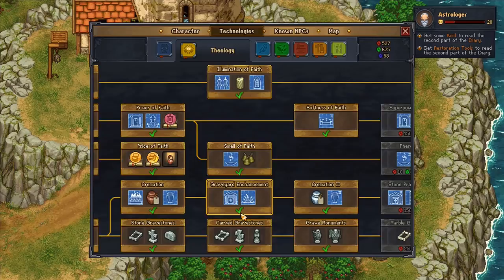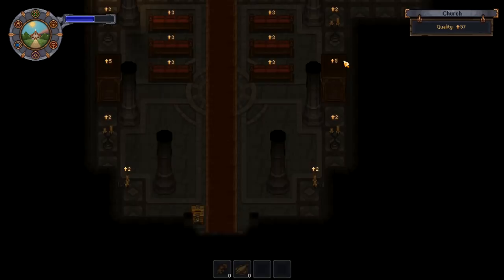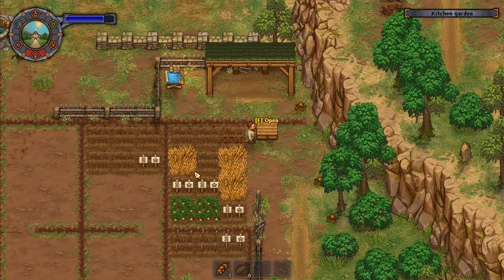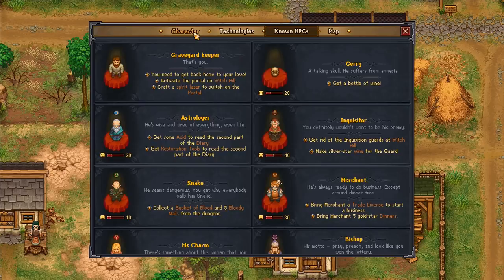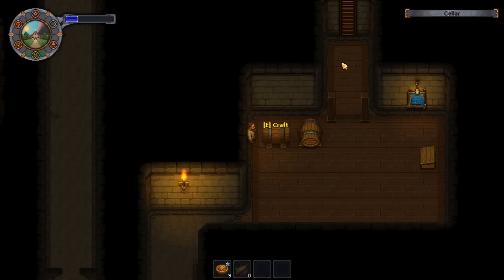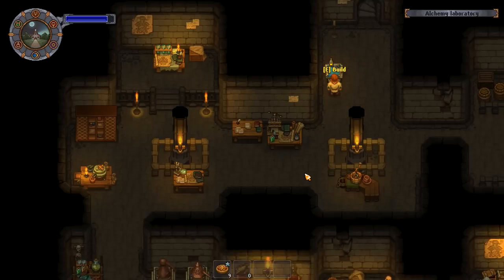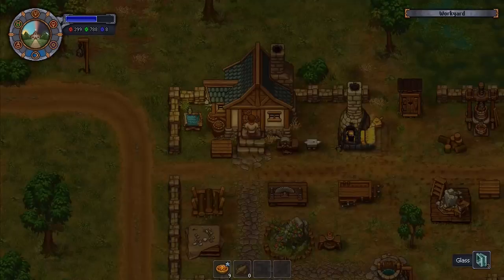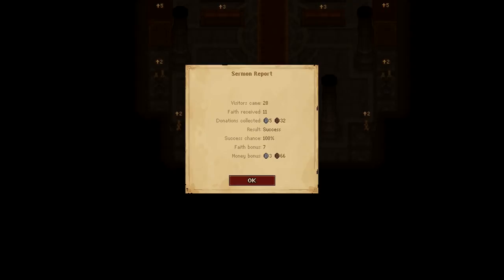Let's Play Graveyard Keeper #28: Wine Barrels!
Finally getting around to making some wine barrels for the cellar, and we're even putting some grapes in there to get our first batch of wine being made!

Graveyard Keeper is the most inaccurate medieval cemetery management sim of the year. Build & manage your own graveyard while finding shortcuts to cut costs, expand into entertainment with witch-burning festivals, and scare nearby villagers into attending church. This is a game of capitalism and doing whatever it takes to build a thriving business.
Face ethical dilemmas. Do you really want to spend money on that proper hotdog meat for the festival when you have so many resources lying around?
Gather valuable resources & craft new items. Expand your Graveyard into a thriving business, go ahead and gather valuable resources scattered in the surrounding areas, and explore what this land has to offer.
Make business alliances. These dead bodies don't need all that blood, do they? Why not sell it to someone who can put it to good use. Same for body parts. Hey, it's being efficient with recycling!
Explore mysterious dungeons. No medieval game would be complete without these. Take a trip into the unknown and find useful new ingredients which may or may not poison a whole bunch of nearby villagers. Capitalism.